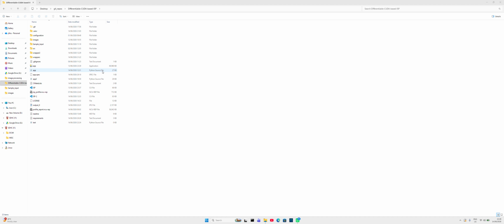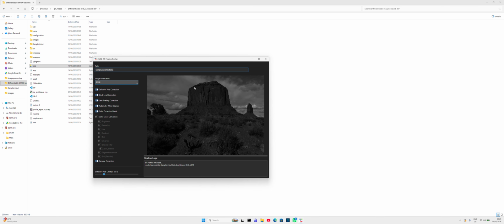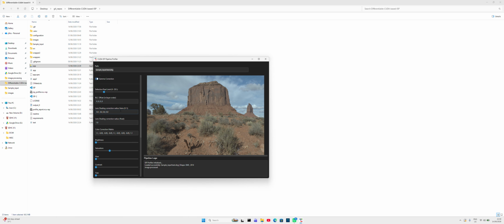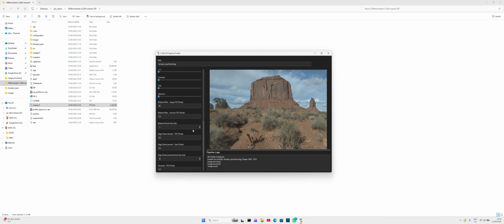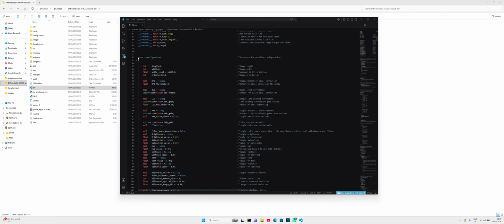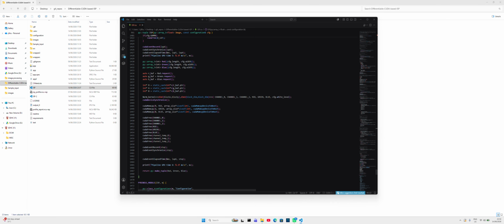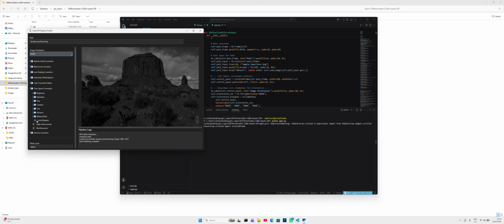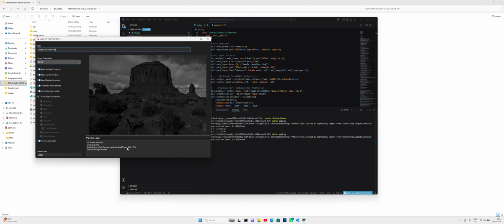CISP - Cuda Image Signal Processor ( ISP Pipeline )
This is a video demonstration for the project CISP this project is an execution of image processing algorithms on GPU.